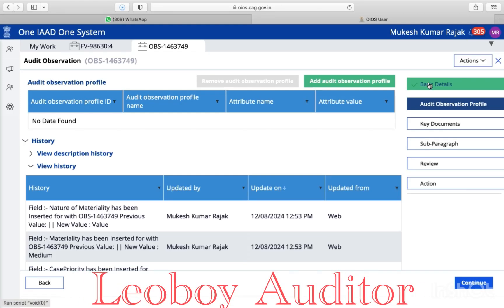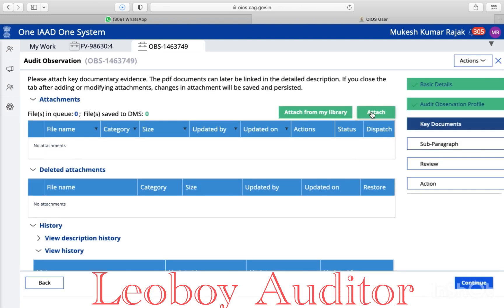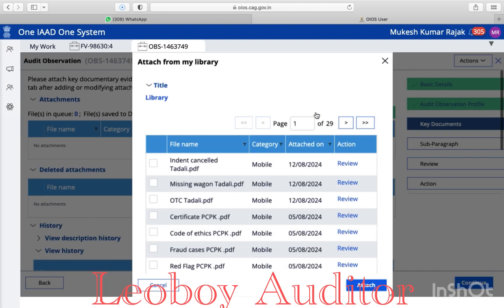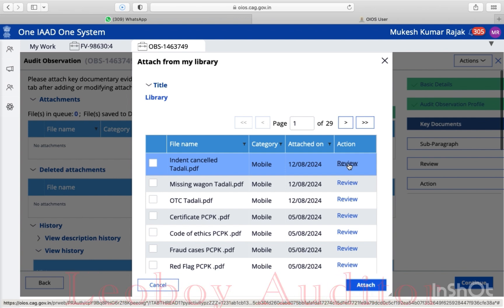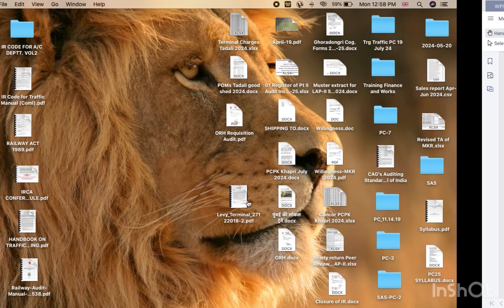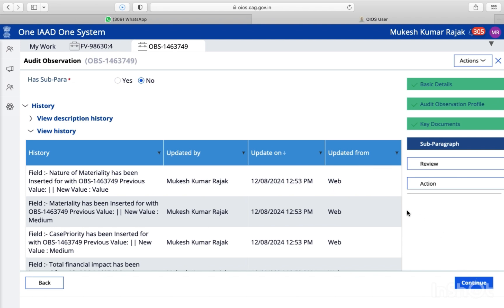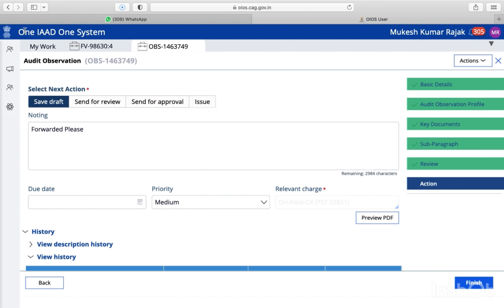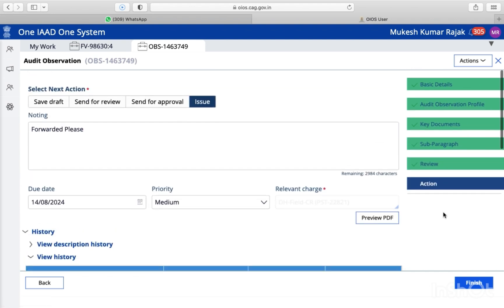How to upload KDs or document in OIOS-POM! Attach from library or attach from PC.@OIOS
How to upload KDs or ay document in your POMs.
Attach from library or OIOS application.

TO DOWNLOAD OIOS APPLICATION ON YOUR MOBILE:-
LINK FOR ANDROID USER ---

@auditorsir @cag @oios @draao @auditor @C&AG @DGACENTRALRAILWAY @AUDIT